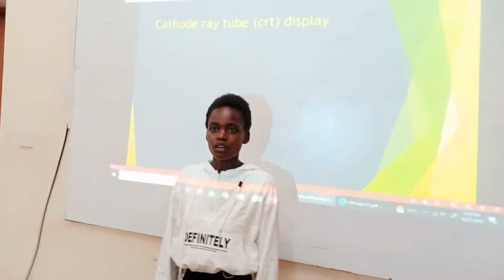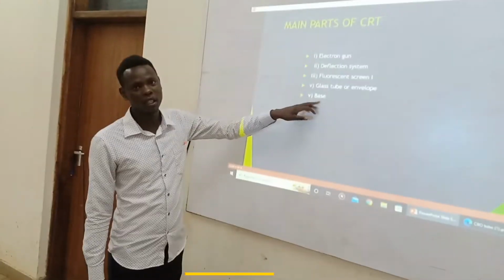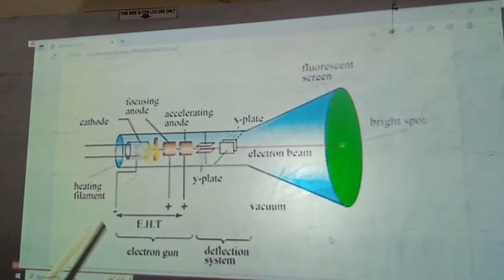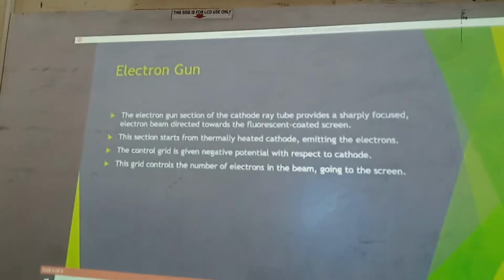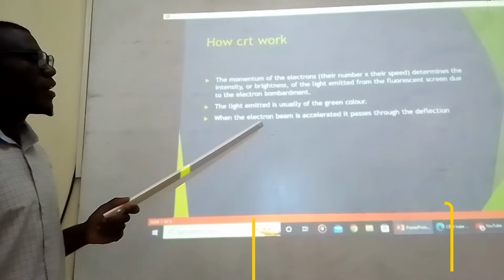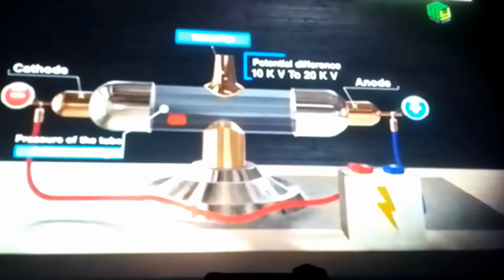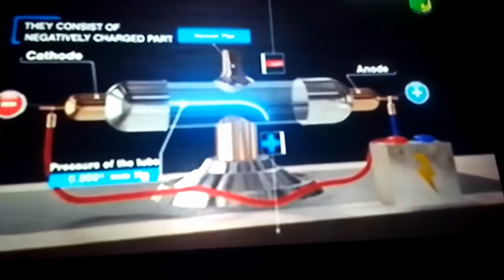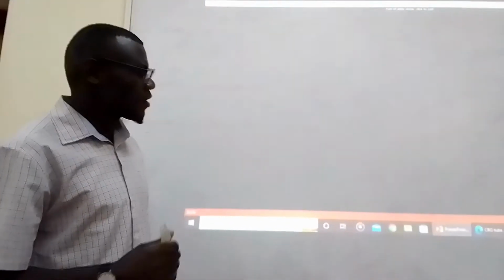October 31, 2022